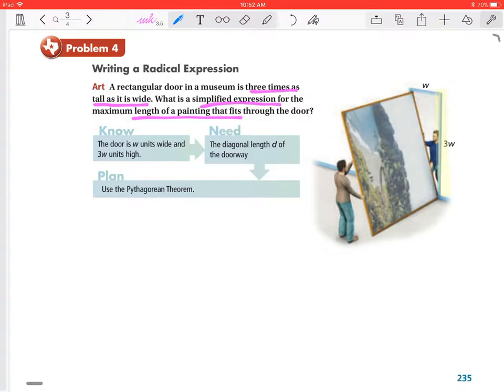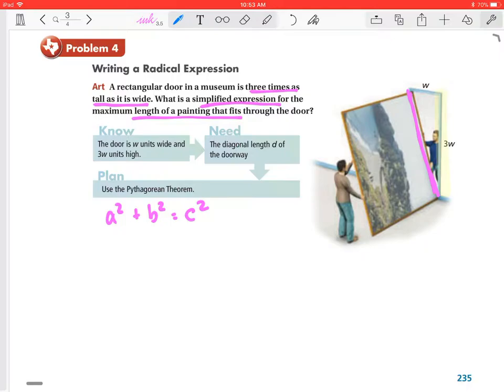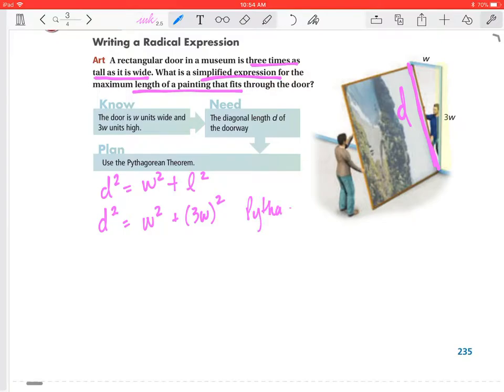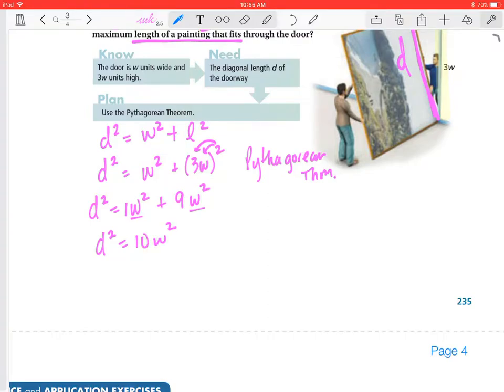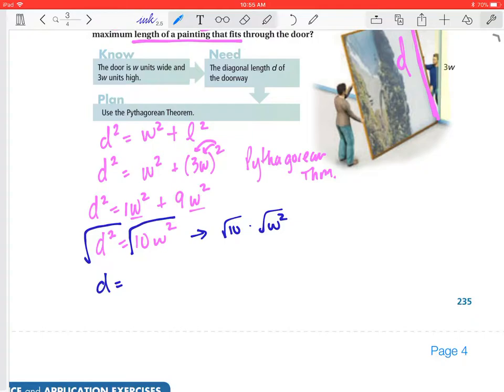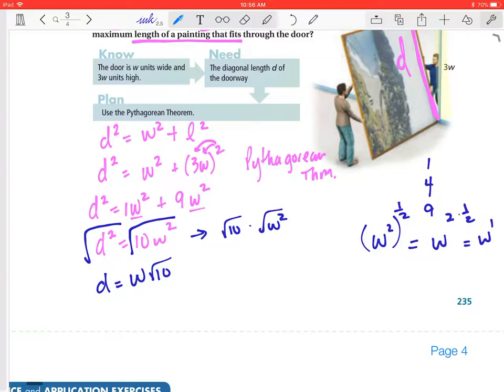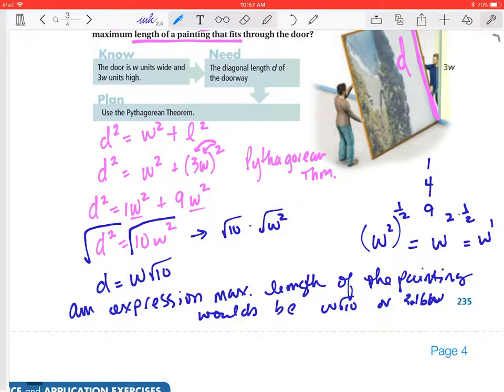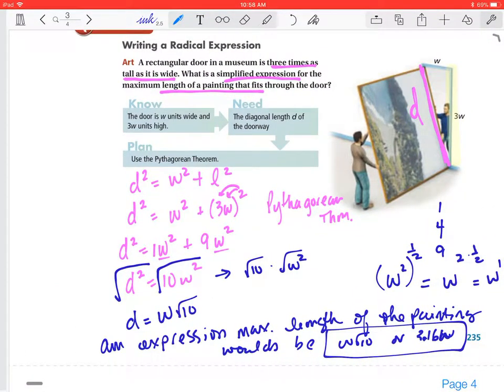Pythagorean Theorem - Prob 4